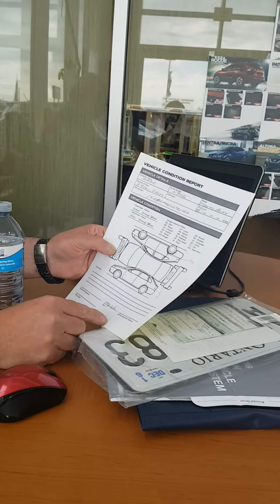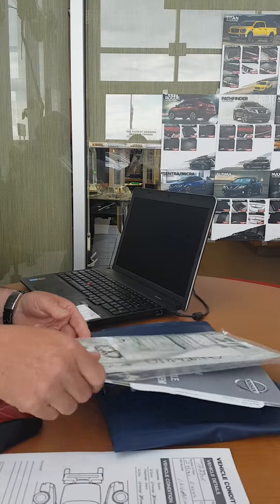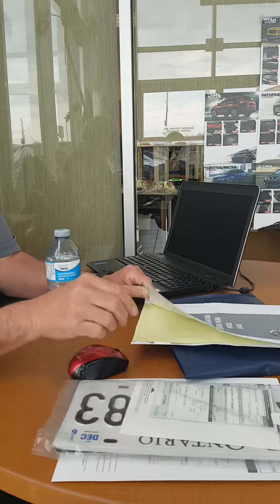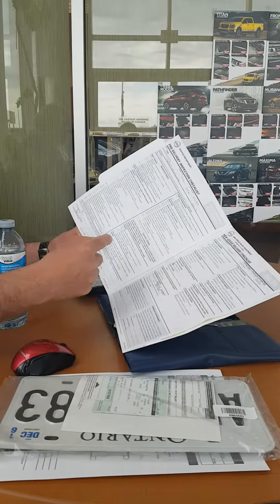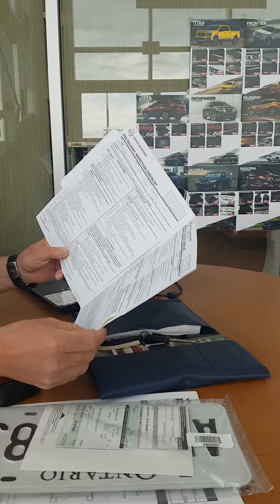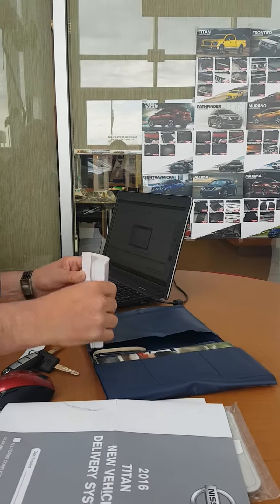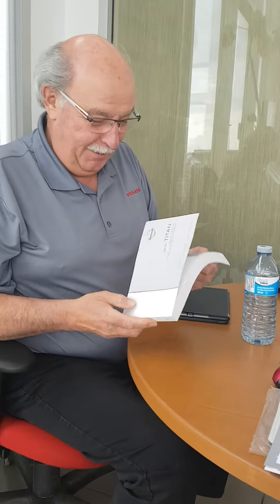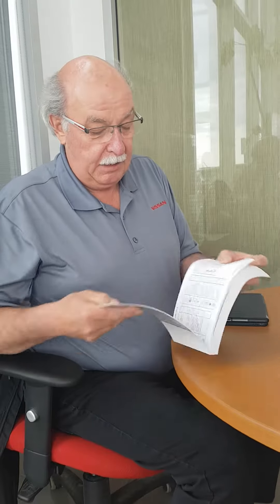Delivery Specialist- Michael Lewkin Meet & Greet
Michael delivers you your new car when you buy from us.